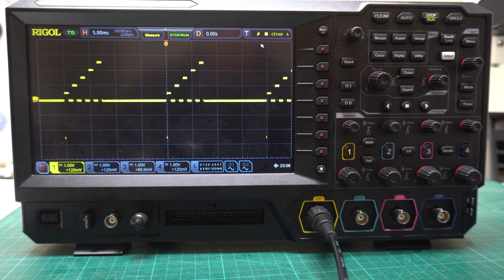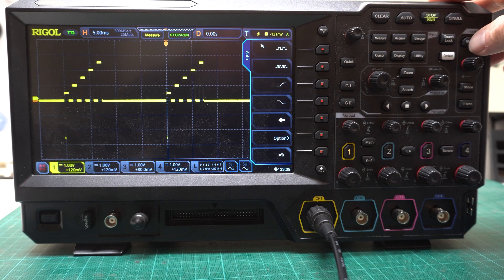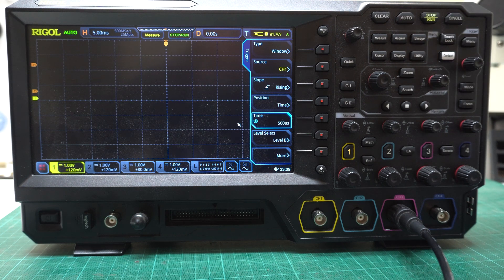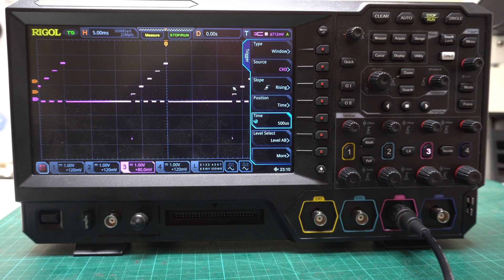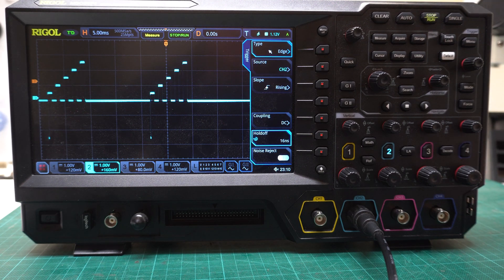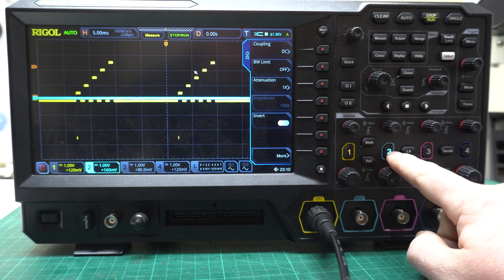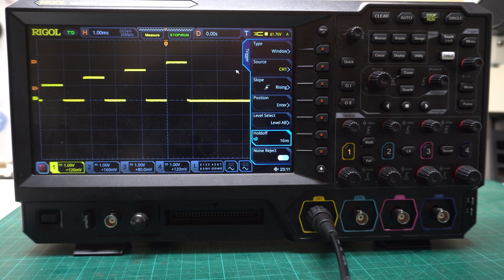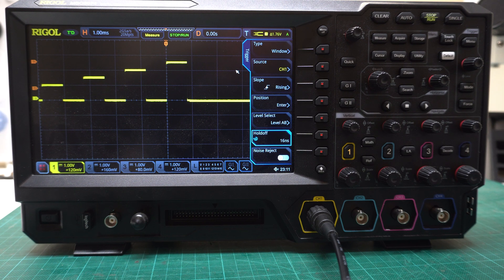Rigol MSO5000 Window trigger bug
Just a little bug I came across late tonight.
Worth knowing because it had me stumped for a while!